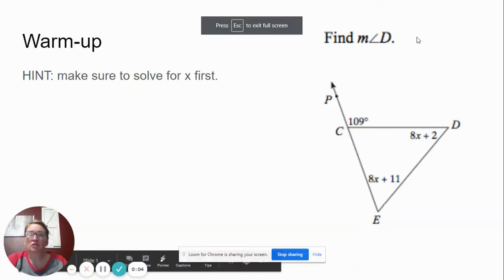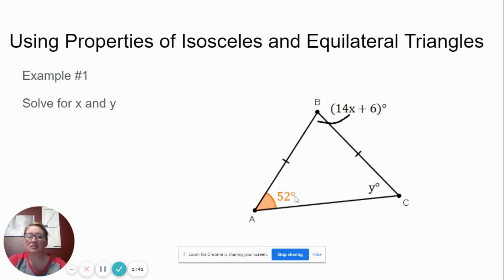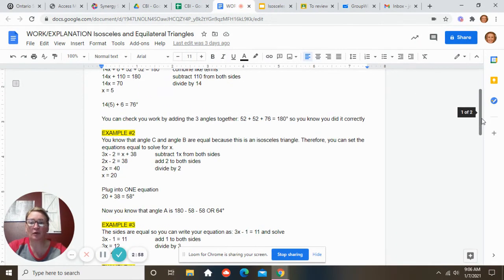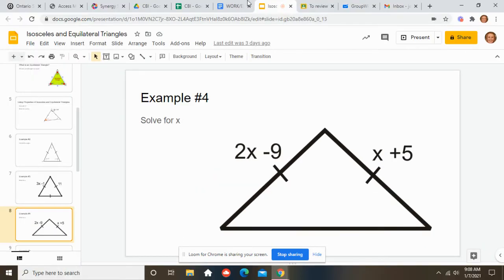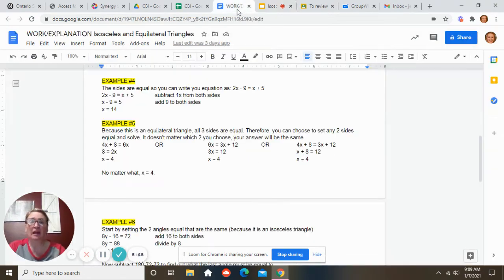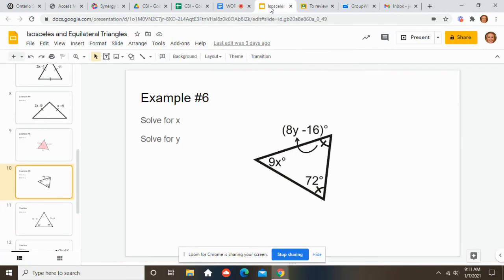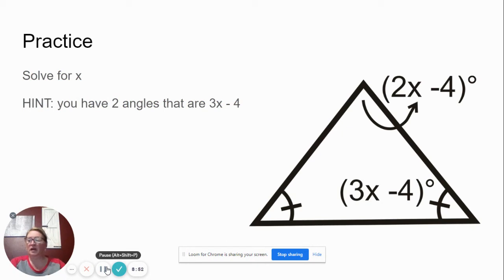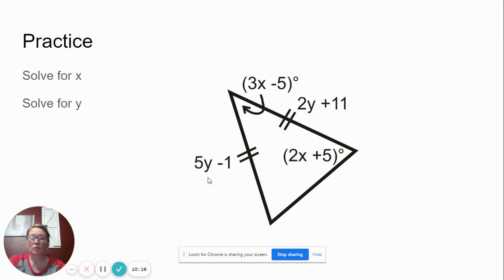Isosceles and Equilateral Triangles